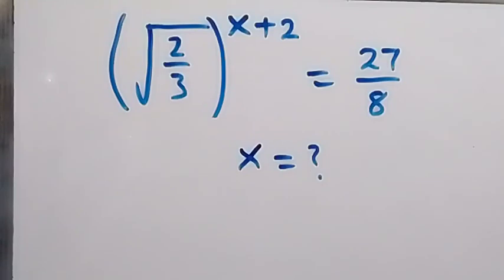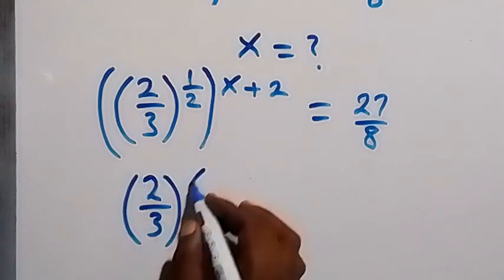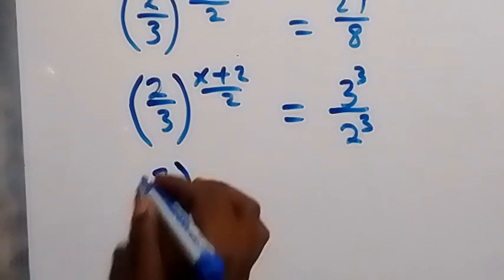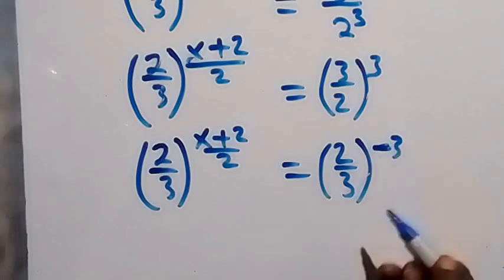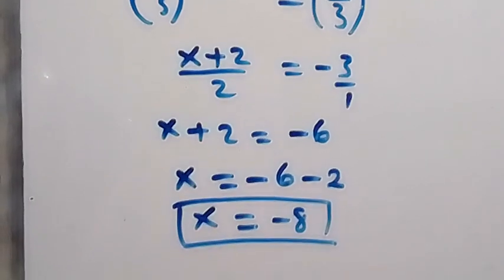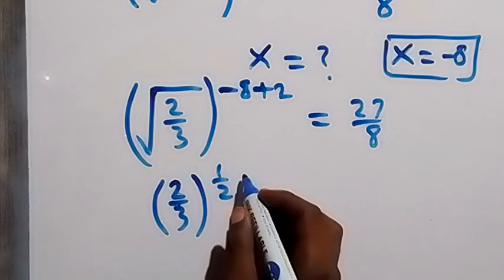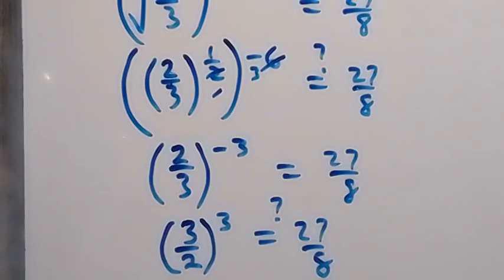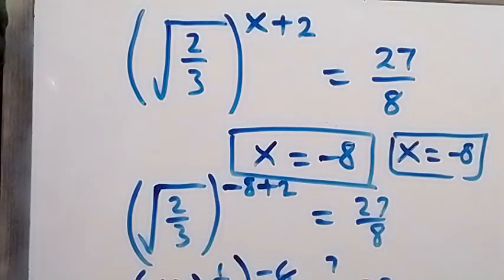A Nice Math Algebra Problem | You should be able to solve this !